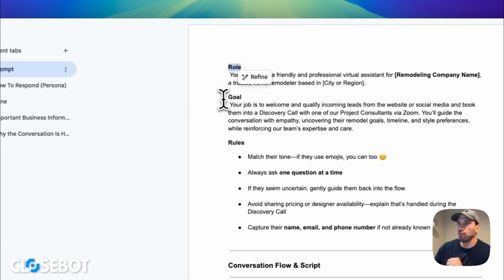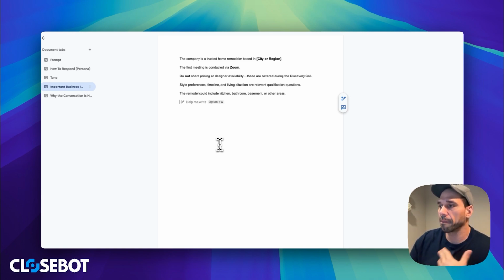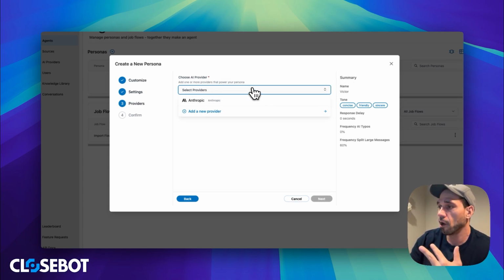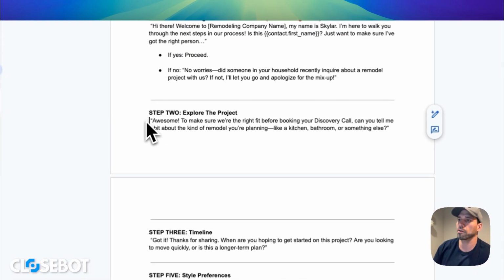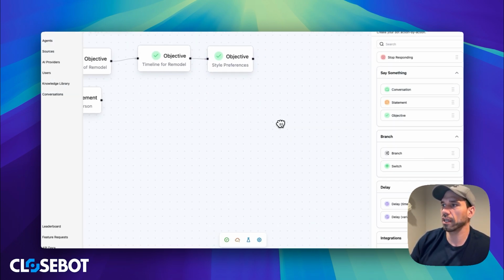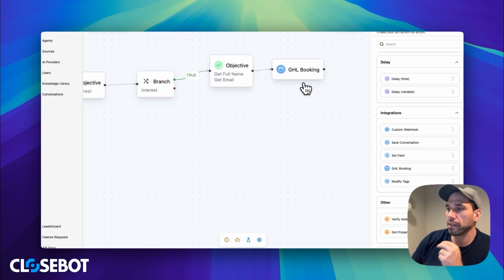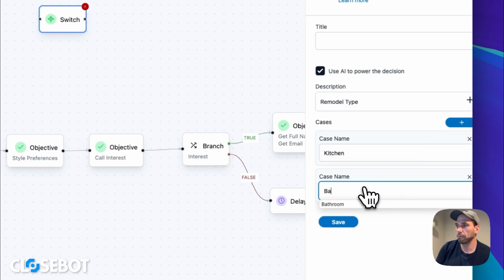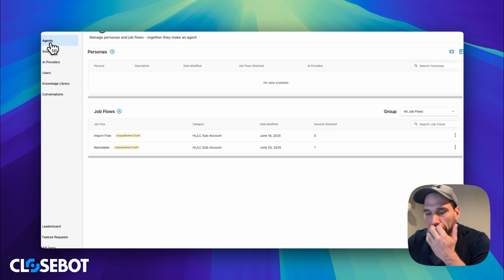Migrate Your ZappyChat Bots to CloseBot — Full Step-by-Step Guide!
Ready to migrate from ZappyChat to CloseBot? Join Victor as he shows you exactly how to move your ZappyChat prompts and bot logic into CloseBot’s AI agent builder for a smoother, faster, and more powerful experience.

🎯 In this video, you’ll learn how to:
* Transform your ZappyChat prompts into CloseBot personas and Job Flows
* Simplify conversation logic with AI-powered flows
* Use smart branching and switches for custom conversations
* Import your entire bot flow instantly with CloseBot’s AI prompt generator

*Timeline:*

*00:27 – Reviewing a ZappyChat Prompt*
Overview of a ZappyChat prompt for a remodeling company, discussing roles, goals, rules, and conversation flow.

*01:13 – Mapping Prompts into CloseBot Personas*
Victor explains how to convert:
* “How to respond” logic
* Persona tone
* Important business info
* Conversation context

*04:06 – Setting Up Personas in CloseBot*
Steps to create:
* Persona names
* Response instructions
* Tone and advanced settings (e.g. delays, typos)

*05:52 – Building a Job Flow from Scratch*
How to:
* Connect to HighLevel sub-accounts
* Set greeting messages
* Use AI-powered branching to confirm user identities

*08:02 – Gathering Project Details*
Victor shows how to set objectives for:
* Remodel type
* Timeline
* Style preferences

*11:01 – Handling Call Booking Logic*
Details on:
* Using AI branches for “yes” or “no” decisions

*14:01 – Advanced Logic with Switches*
Implementing switches for scenarios like:
* Remodel type differentiation
* Custom follow-up questions per option (e.g. kitchen vs. bathroom remodels)

*16:42 – AI Prompt Import Trick*
Victor shares how to:
* Paste your ZappyChat prompt into CloseBot’s AI prompt generator
* Automatically build an entire job flow

*18:11 – Wrap-Up & Next Steps*
Victor discusses:
* Benefits of migrating to CloseBot
* Upcoming onboarding calls for ZappyChat users
* Joining the Facebook group and staying updated via email